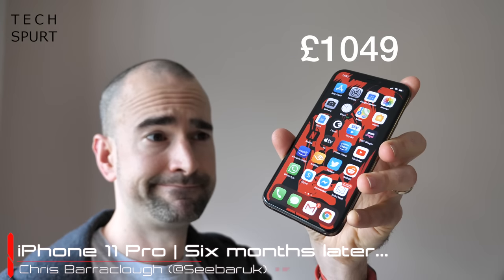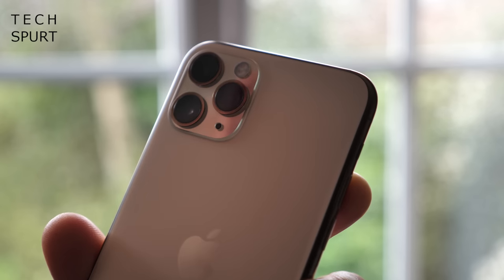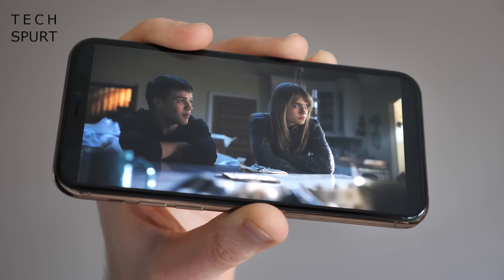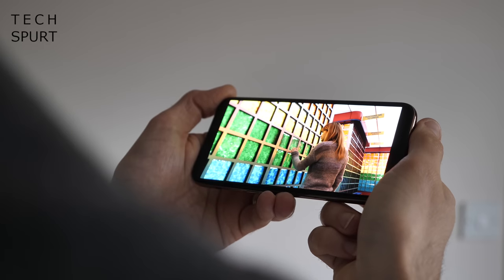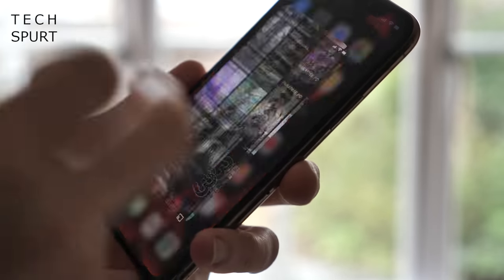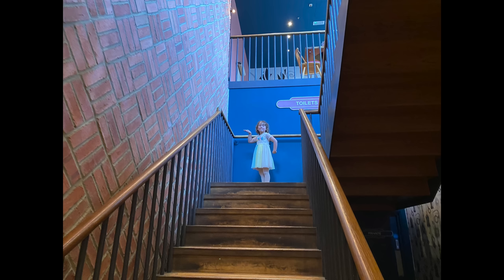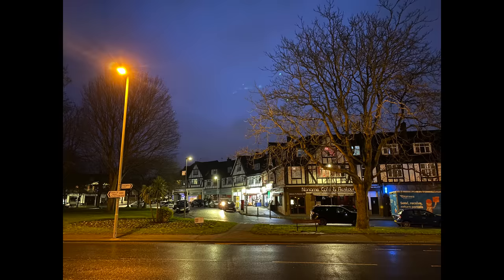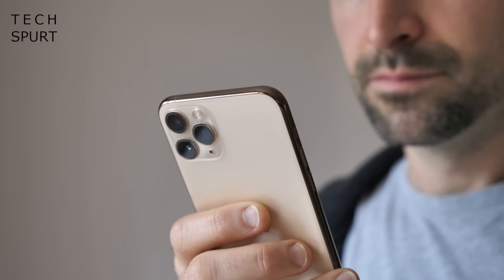iPhone 11 Pro | Six months review | Still good in 2020?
Long-term review of Apple's iPhone 11 Pro, to see if this £1049 smartphone is worth buying in 2020. The iPhone 11 Pro still costs over a grand in the UK and packs a few upgrades versus the standard Apple handset - including a telephoto camera lens for up close photography.

You can grab this smartphone on contract from Vodafone right now, from £72 a month:

Now, there's a lot to like about this latest blower. That A13 chipset packs plenty of power, while battery life has certainly improved compared with older iPhones. Plus, that 5.8-inch screen is one of the only Dolby Vision displays on a mobile. The camera is still excellent for capturing video, and at least it's compact too.

However, compared with some of the freshest Androids like the Samsung S20 family, and much cheaper handsets like the OnePlus 7T and Realme X50 Pro 5G, the iPhone 11 Pro is lacking. There's no 5G option, no 90Hz display tech, no fingerprint sensor or microSD support for the paltry storage. On a more budget friendly handset, that would be just fine. For over £1000 it's pretty ridiculous.

Have you been using the 11 Pro and are you as unimpressed, or should people still give the iPhone a chance despite that crazy asking price.